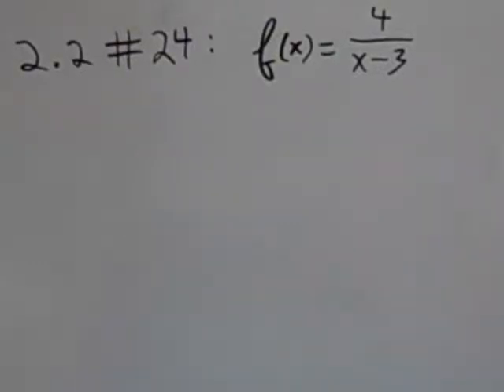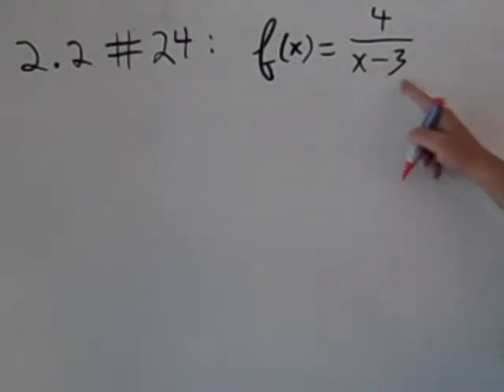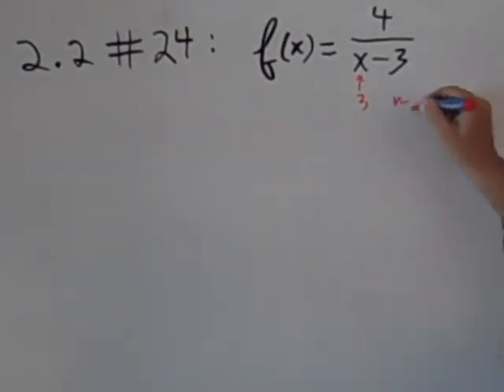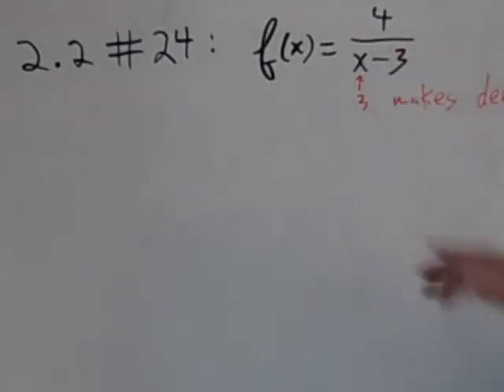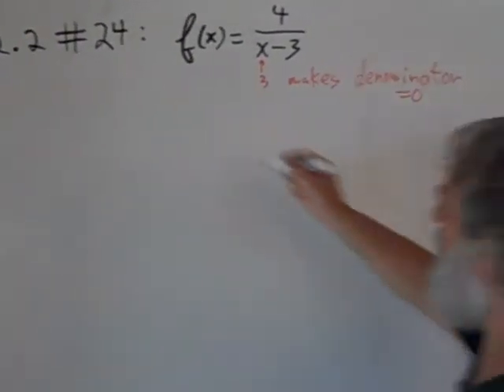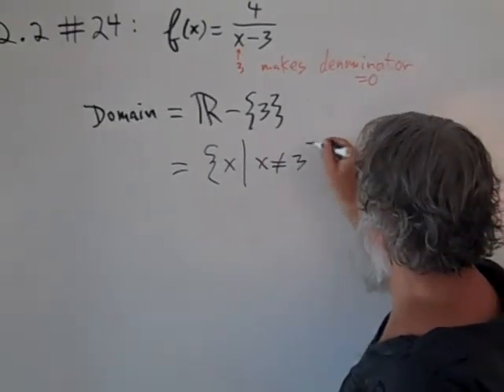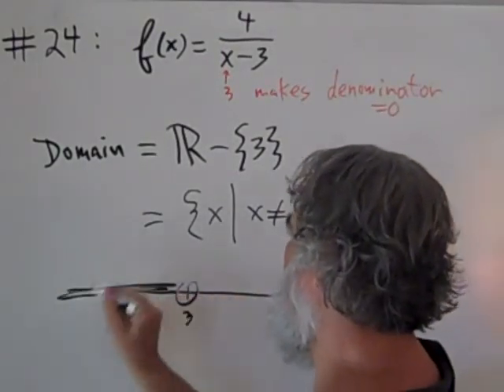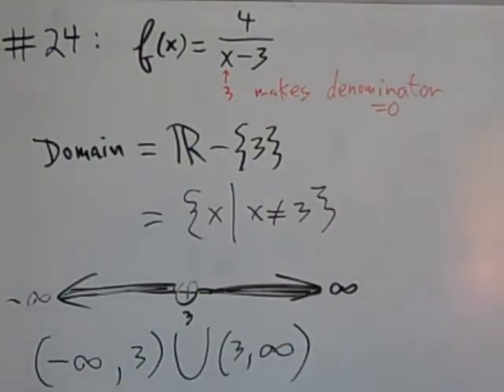IA 2.2 # 24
Professor Rafael Espericueta solving chapter 2 section 2problem # 24 from his Content on Demand course on Intermediate Algebra, 2nd edition.